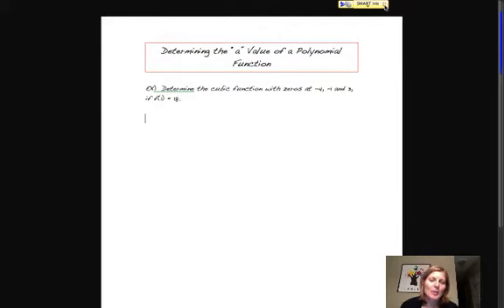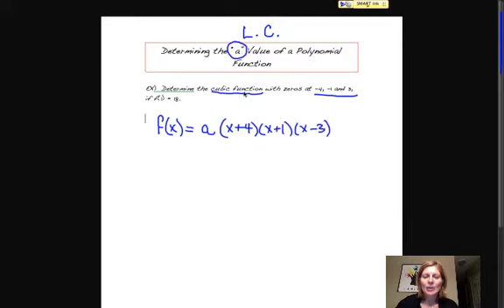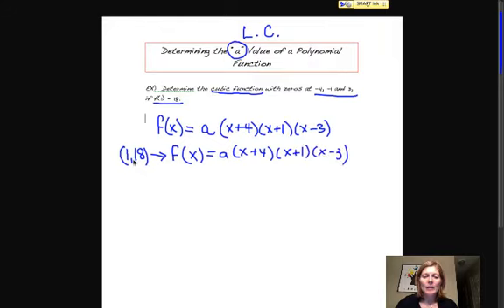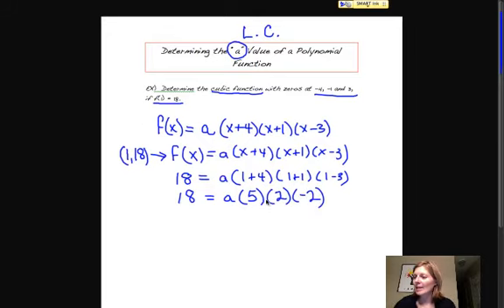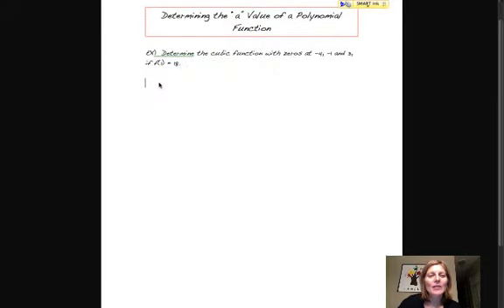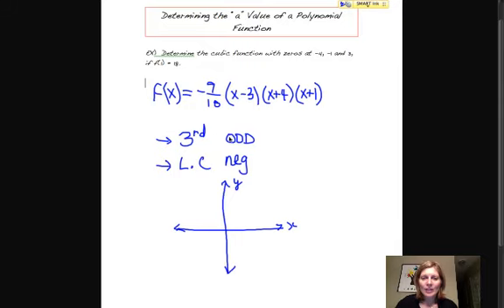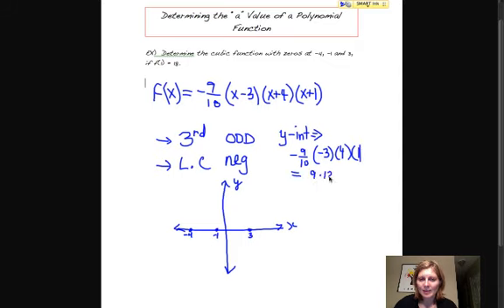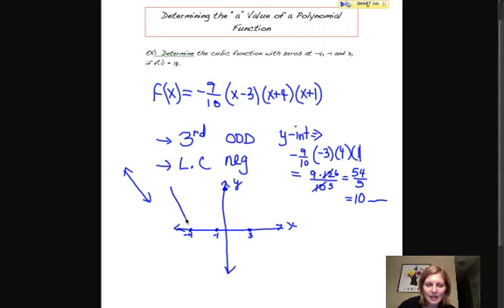Determining the Leading Coefficient in a Polynomial Equation.mp4